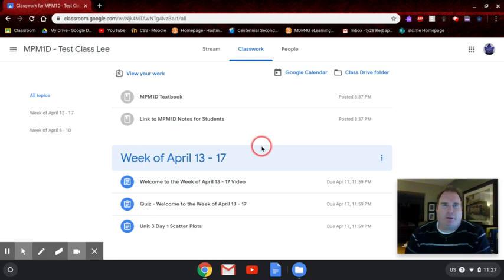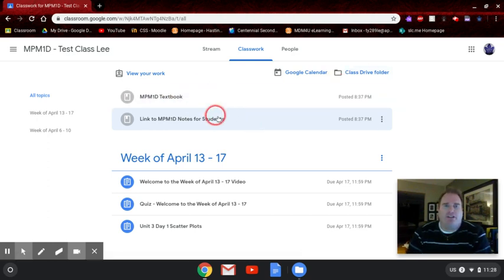Welcome to the Week of April 13 - 17 - MPM1D